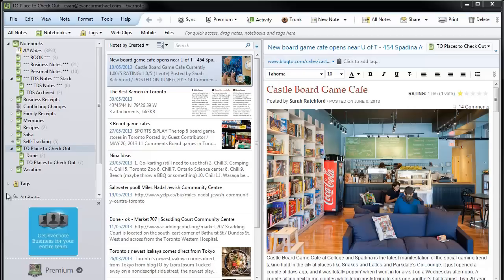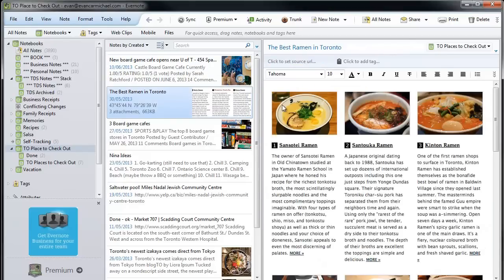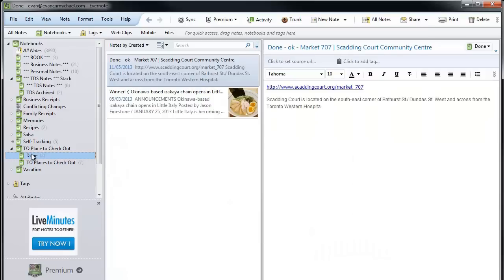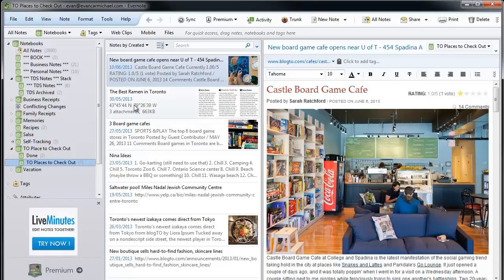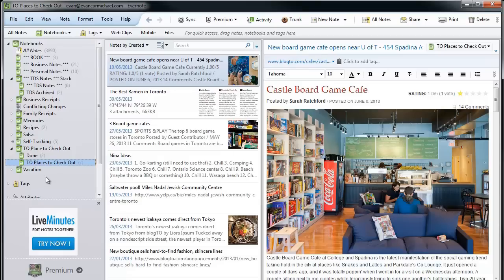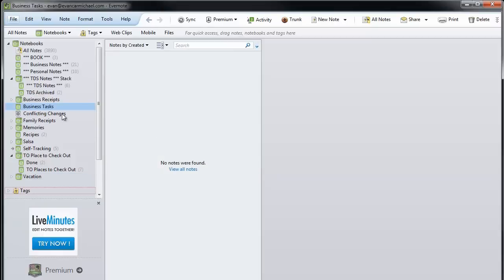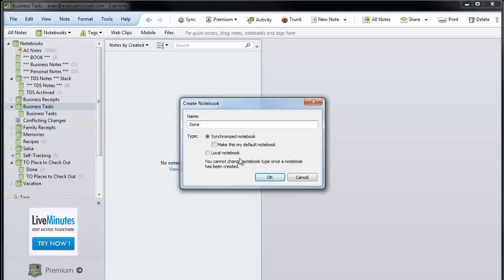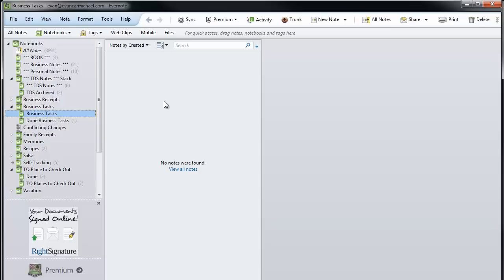How to Manage Your Daily Tasks With Evernote!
✎ Get free access to our vault of PDF summaries for every YouTube video

✎ In today's video, learn how to use Evernote to master your to-do list and boost productivity!

• I go live every week.

★ BOOKS ★
• Build to Serve
• Your One Word
• The Top 10 Rules for Success
• 254 Confidence

Much love,
Evan